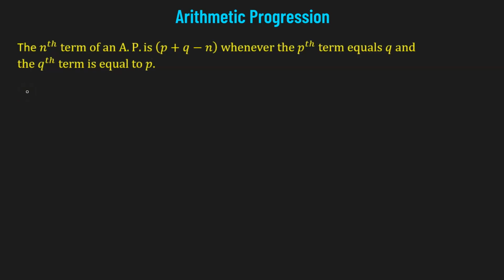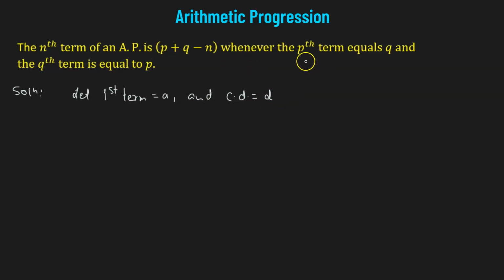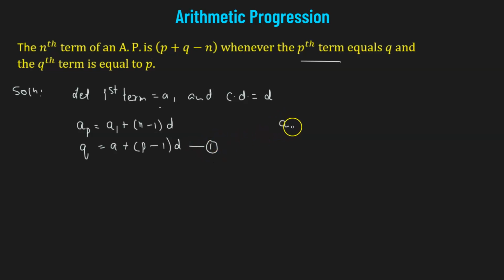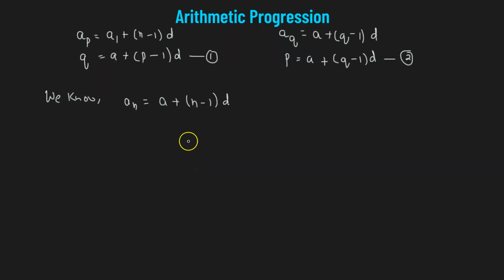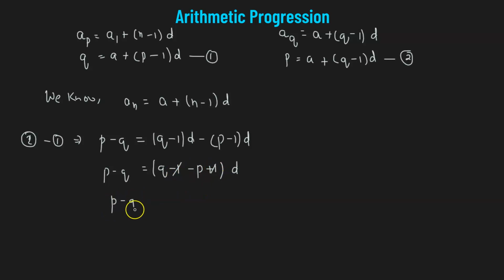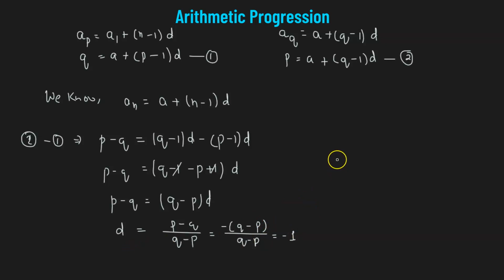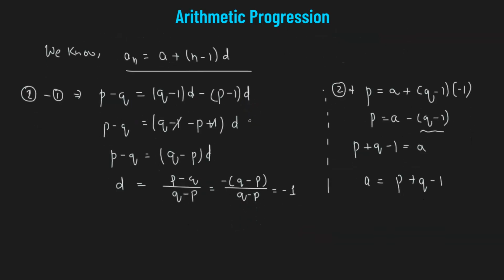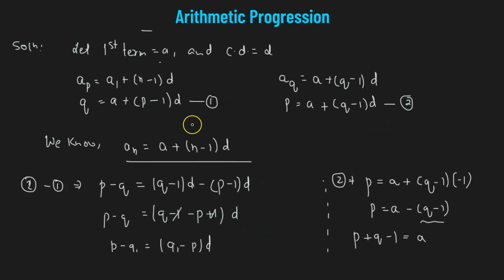1.13 | Sequences and Series | Introduction to Arithmetic Progression